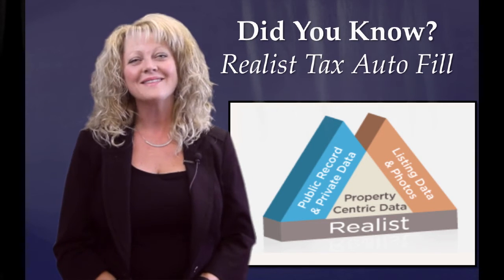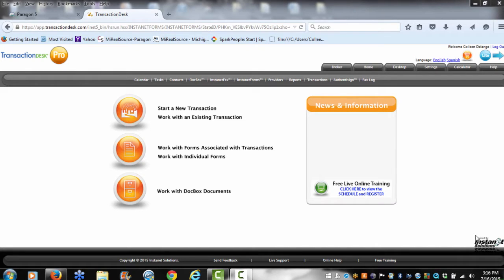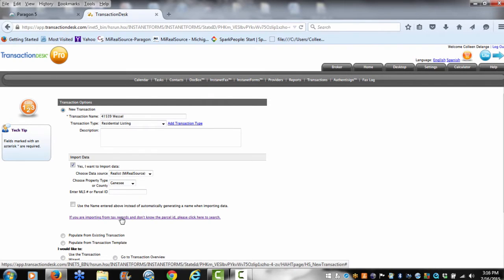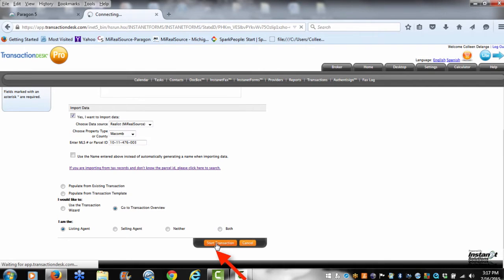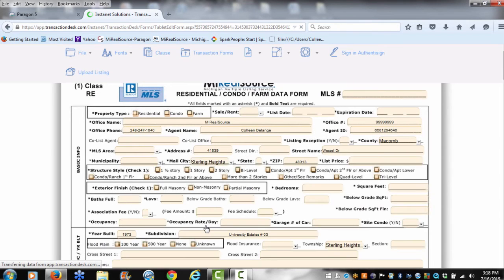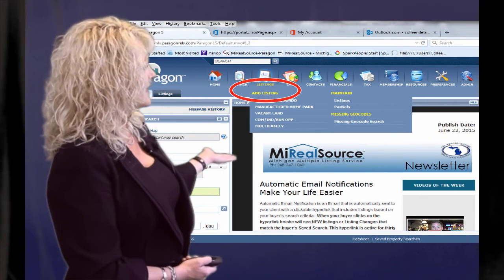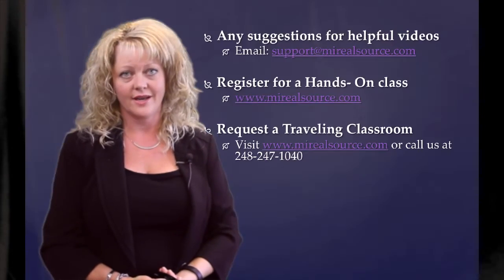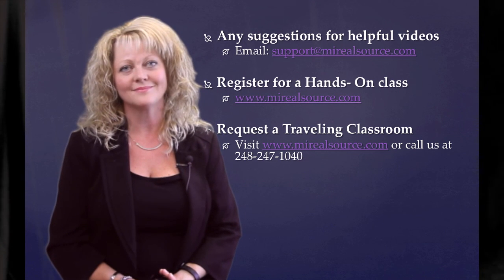Listing Input: Auto-Populate Tax Records From Realist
Realist is easy to FIND and USE within Paragon and can be used in many different ways, such as pulling in tax information on a home to review with a buyer AND the new auto-populate button to autofill tax records into a listing with a simple click of a button.